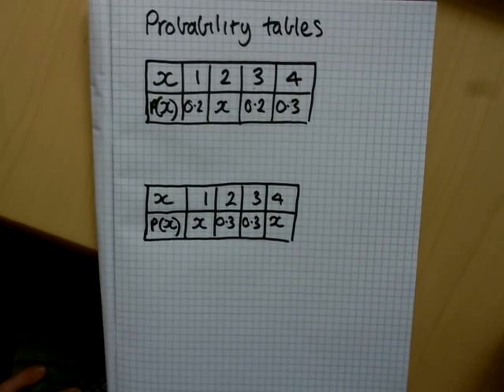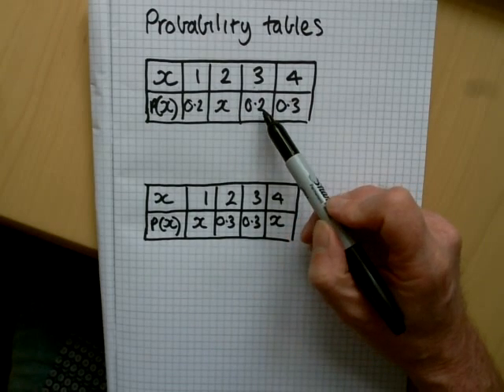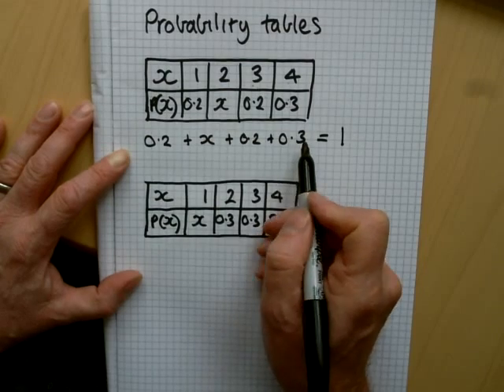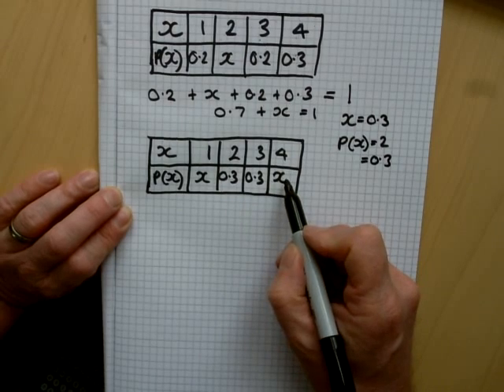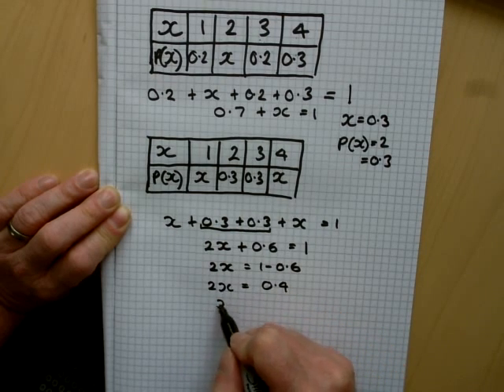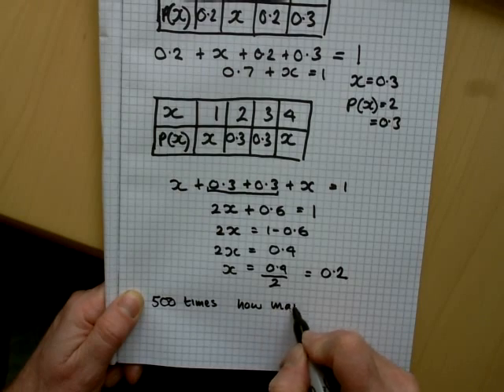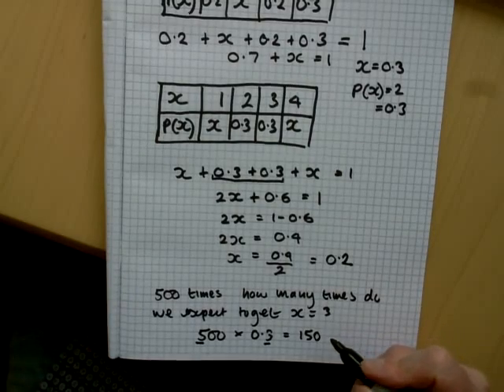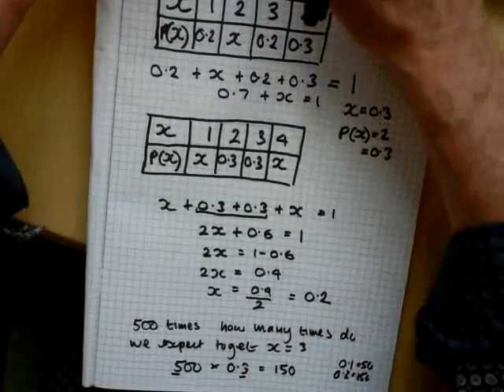probability tables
c grade